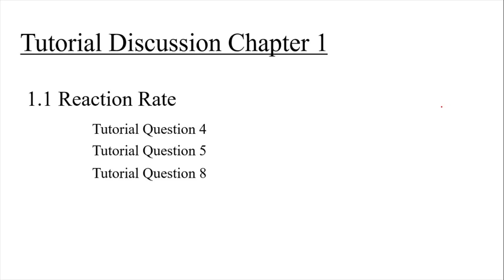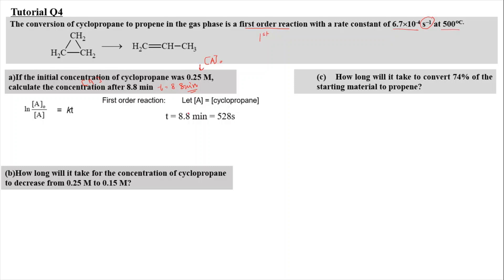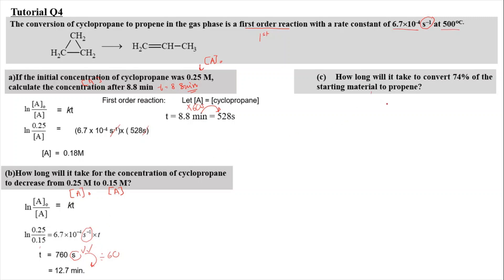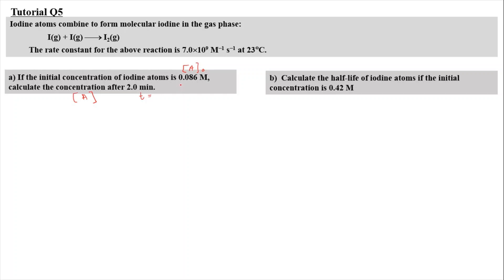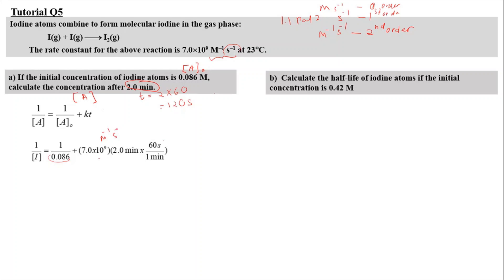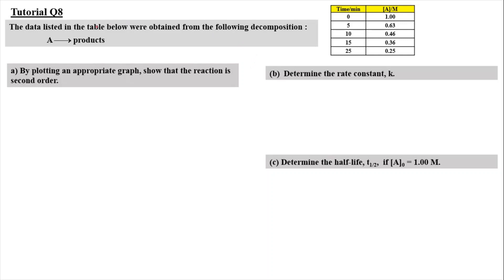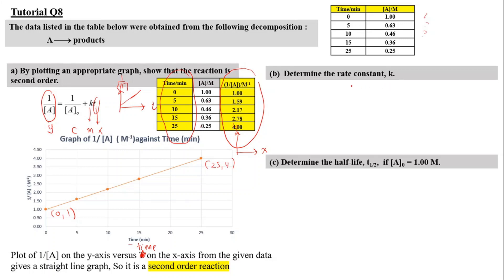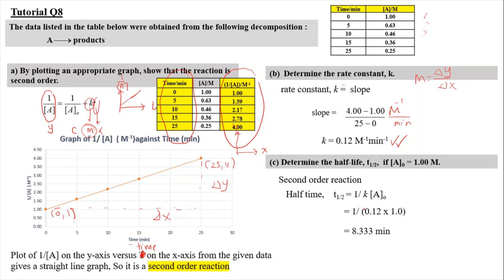Tutorial 1.1 - How to apply Integrated Rate Law? How to plot the Graph?!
0:00 - Introduction & Overview
0:14 - Tutorial Q4 - Applying Integrated Rate Law
5:20 - Tutorial Q5 - Applying Integrated Rate Law & Half life
8:40 - Tutorial Q8 - Plotting graph and Determine Rate Constant